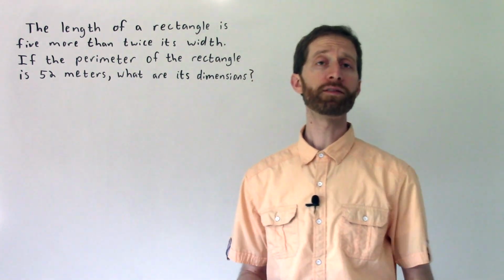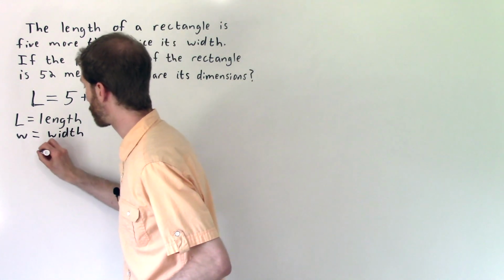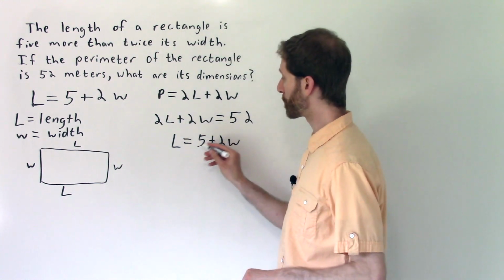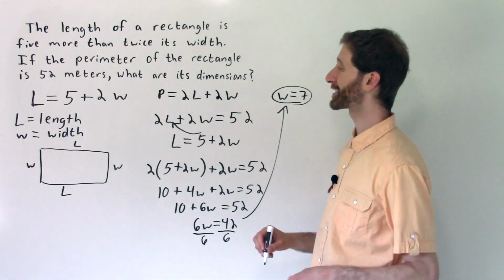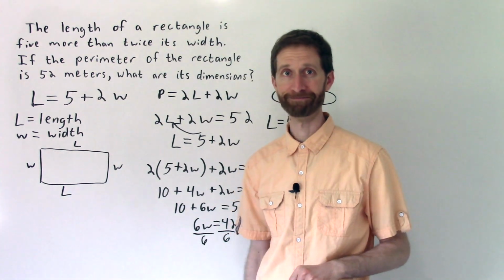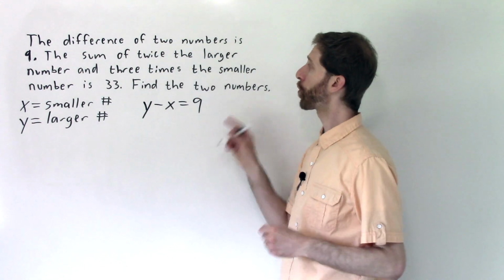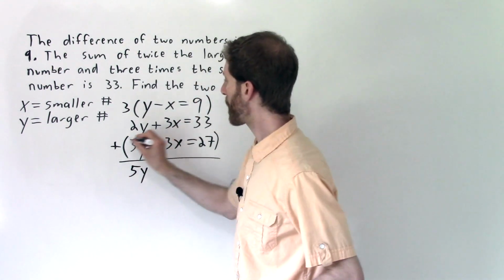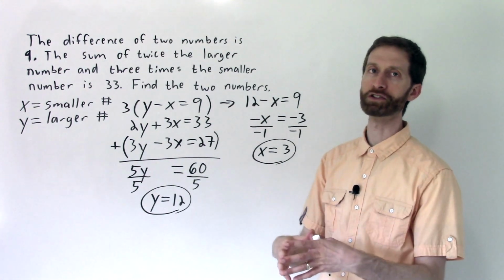7 4 Video 4 Systems of Equations Perimeter and Finding Two Numbers Word Problems